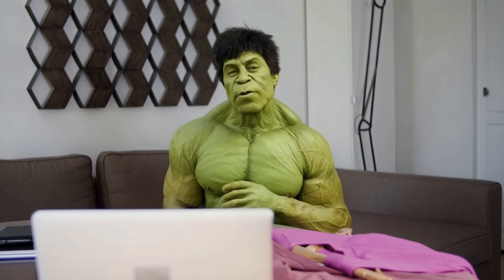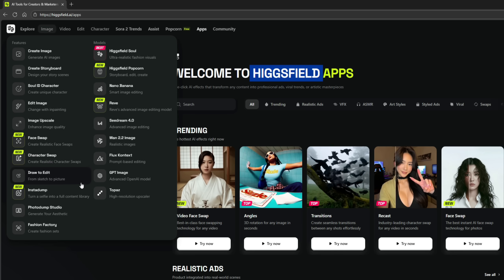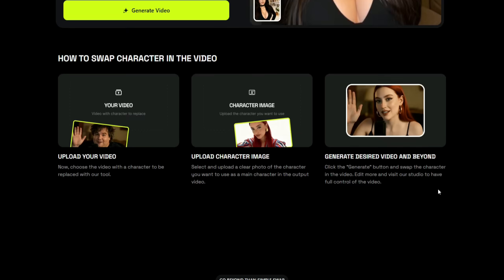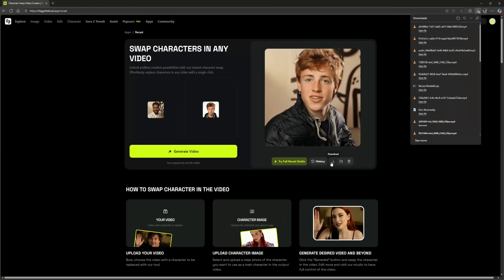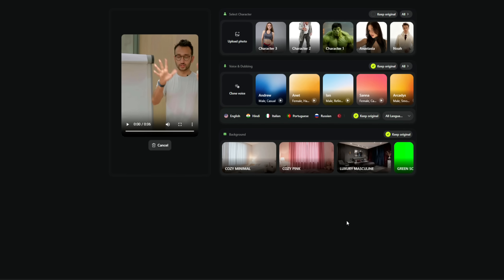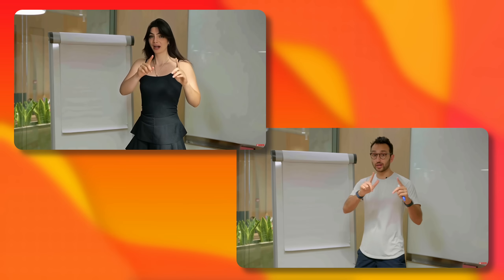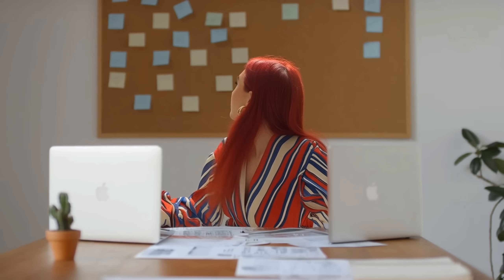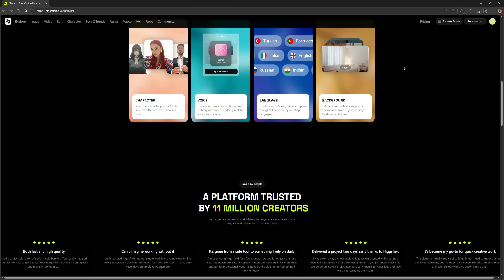I Tried Higgsfield WAN Animate – Full-Body Character Swap That Feels 100% Real!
In this video, I’m testing out Higgsfield WAN Animate (Recast) — a full-body AI character swap tool that delivers realistic posture, gesture, and hand-tracking unlike anything seen before in GenAI video tools.

Higgsfield Recast lets you:
✅ Swap yourself into 30+ characters — from realistic humans to anime & creatures
✅ Clone your voice or auto-dub into 6 languages
✅ Replace entire backgrounds with cinematic presets
✅ Maintain perfect hand and motion stability even during fast moves

It’s powered by WAN Animate, the first system that keeps every movement perfectly stable — so your videos look filmed, not faked.

In this demo, I’ll show step-by-step how to upload your footage, perform the character swap, and customize voice and language. You’ll also see how I tested it with multiple videos, characters like Elon Musk and Donald Trump, and even high-motion shots — all handled flawlessly by Higgsfield’s new Recast model.

If you’re a VTuber, faceless creator, or content studio, this tool can completely transform how you make videos — from identity swaps to multilingual dubbing — all in minutes.